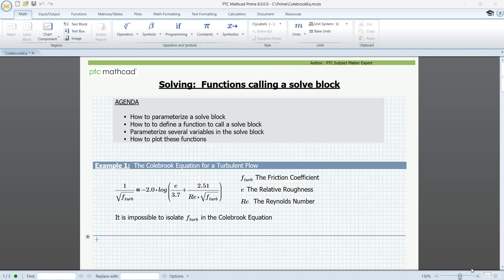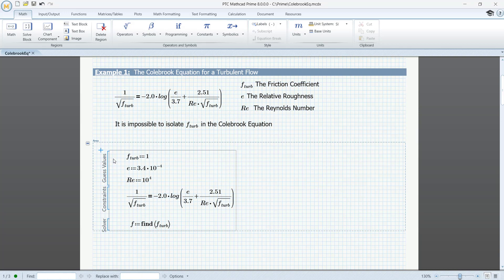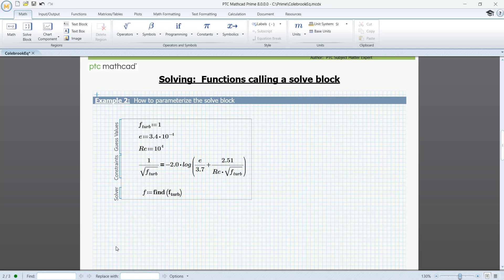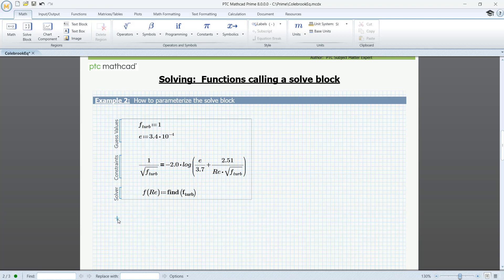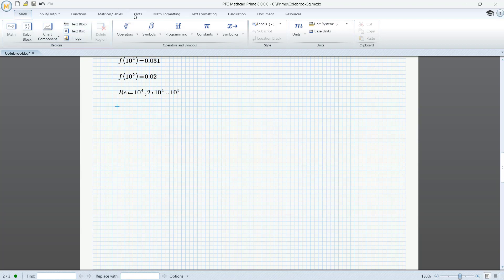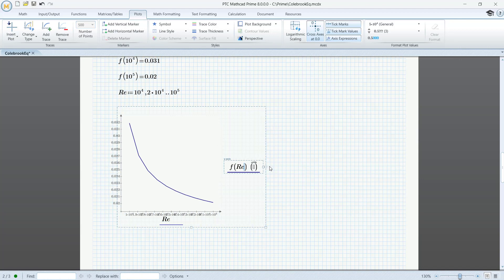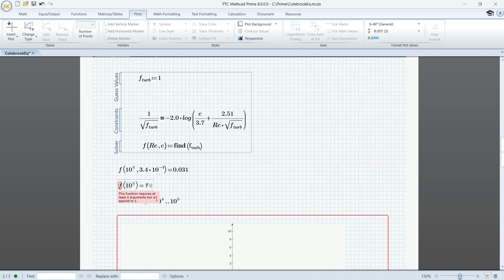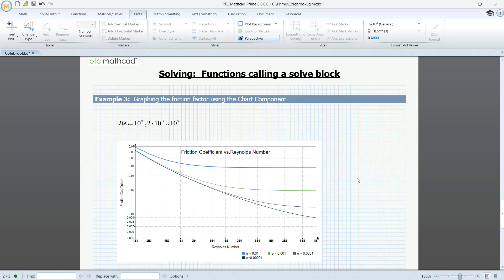Functions Calling a Solve Block in Mathcad Prime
PTC Mathcad Prime can call a solve block by assigning the solver result to a variable, and then adding arguments/parameters to make it a function and then calling that function outside of the solve block. This video uses the example of the Colebrook Equation to demonstrate calling a solve block. Normally, the friction coefficient ("f turb") is impossible to isolate.
The solve block will find the value of the friction coefficient to solve the Colebrook Equation, which you can use for any range of Reynolds numbers ("Re") and relative roughnesses ("e") when adding parameters to the solution.
The video demonstrates this, as well as plotting the results solved from the solve block using quickplots and the Chart Component with that function.

Solve blocks are an important functionality in PTC Mathcad Prime, but are exclusive to the paid license as well as to its 30-day trial. Install that trial by filling out the form